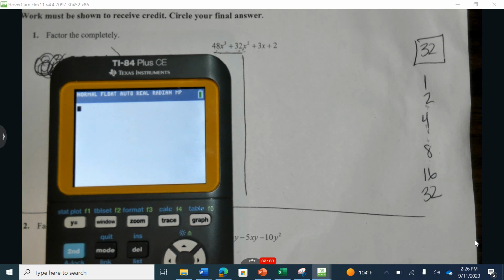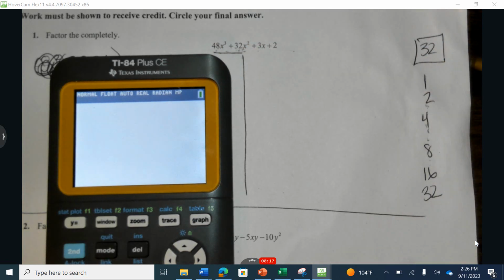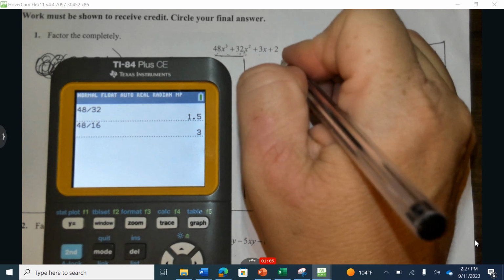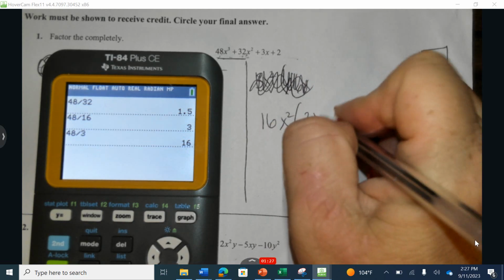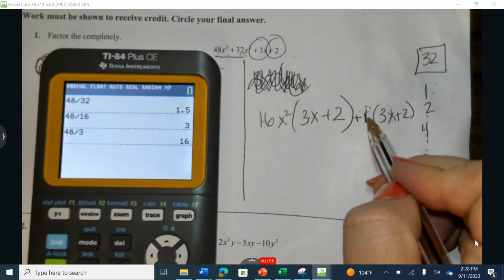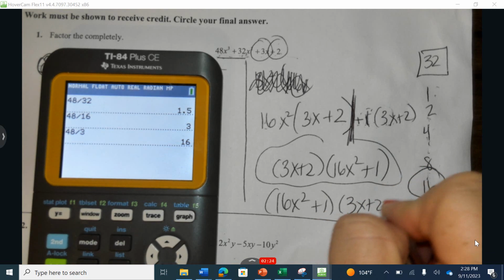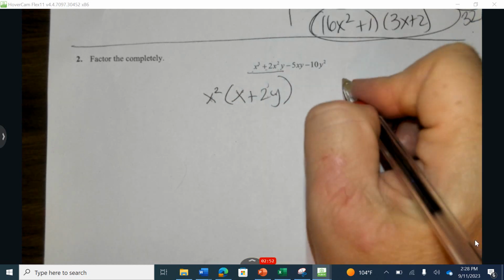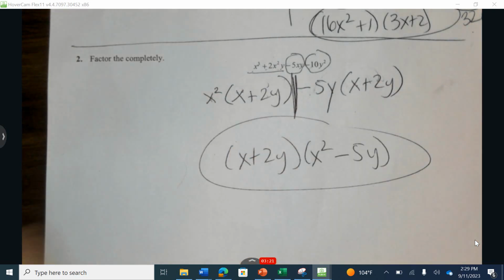Factoring by Grouping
Checking for Understanding